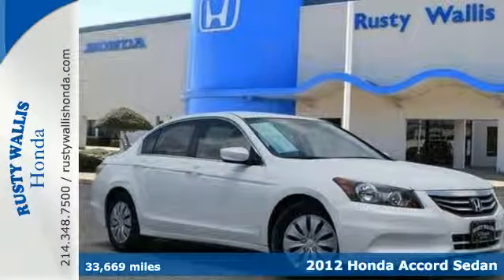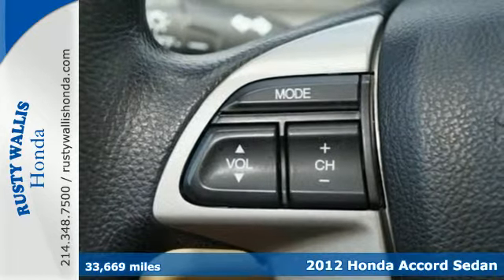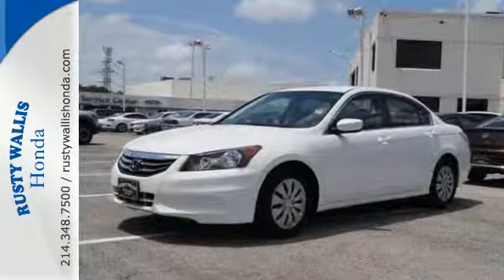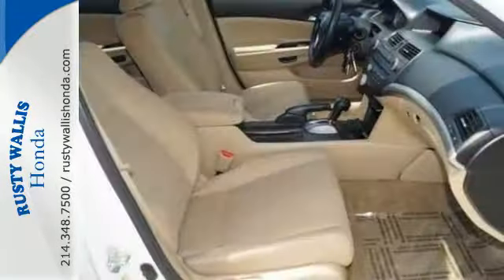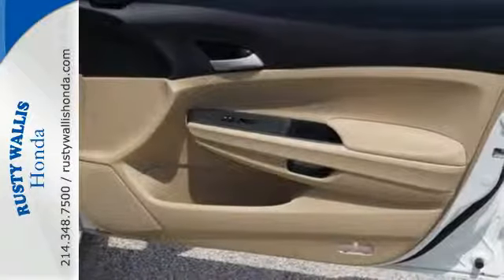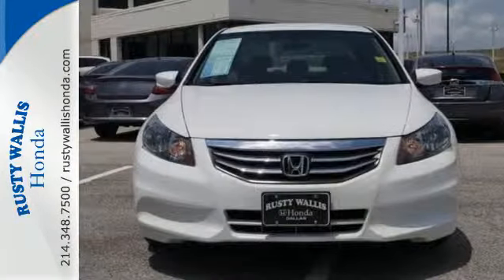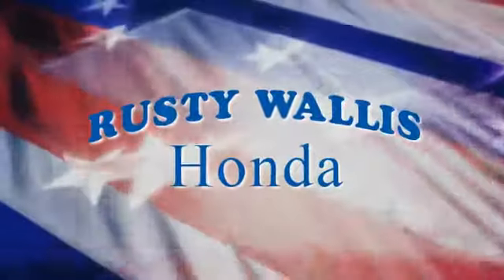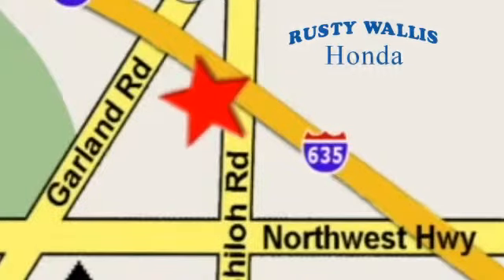2012 Honda Accord Sedan Dallas TX Fort Worth, TX H5022 - SOLD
Year: 2012
Make: Honda
Model: Accord Sedan
Trim: LX
Engine: 4 Cyl - 2.4L
Transmission: Automatic
Color: Taffeta White
Interior: Ivory
Mileage: 33669
Stock #: H5022
VIN: 1HGCP2F35CA149896

Address:
12277 Shiloh Road